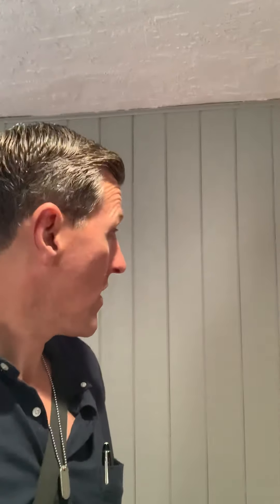Customer review of double g painting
Owners give personal review of our work at the job site. Coronado